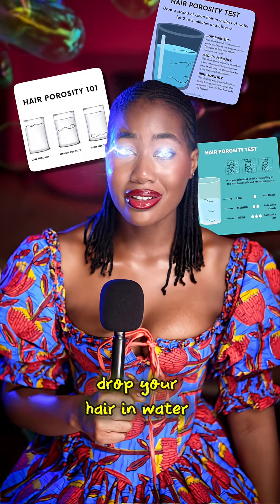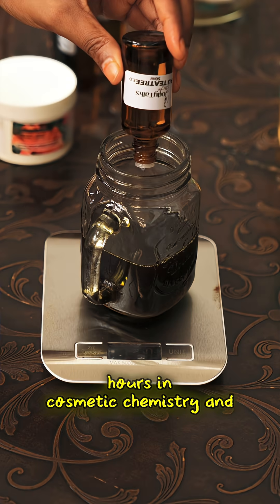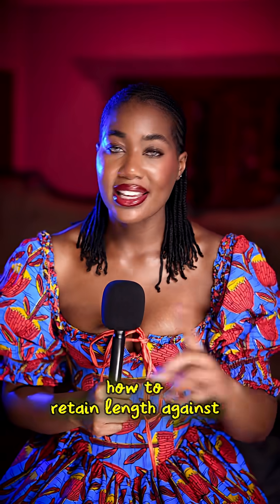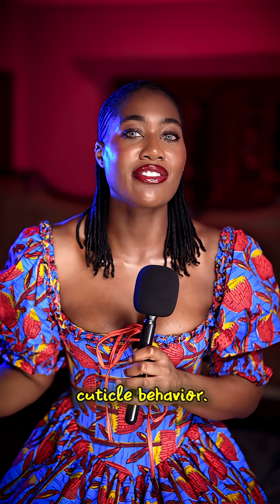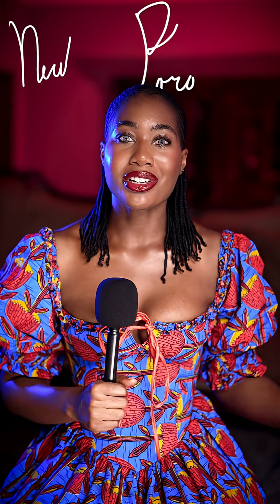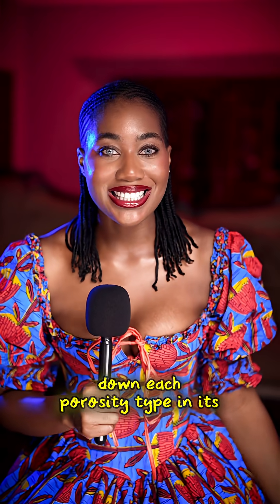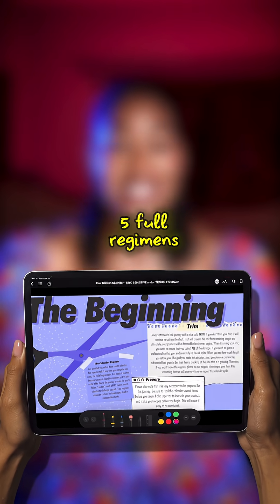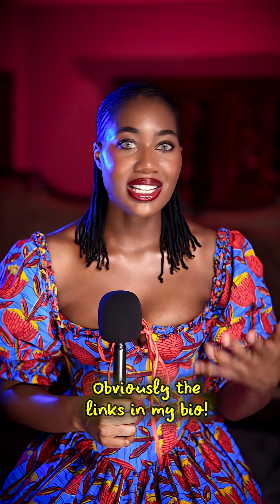THE POROSITY TEST IS A SCAM — HERE’S WHY | EfikZara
That viral “porosity test” where you drop a strand of hair in water? 🚫 It’s one of the biggest myths in the natural hair community — and it’s misleading millions.

In this video, EfikZara breaks down why the floating hair test is completely unreliable and explains what porosity actually means in scientific terms. Your porosity determines how your hair interacts with hydration, moisture, and protein — it’s the foundation of every effective haircare routine.

You’ll learn:
🌿 Why most people misdiagnose their porosity (hint: buildup mimics low porosity)
💧 How to tell if your hair is truly low, high, or neutral porosity
⚗️ The real science behind cuticle structure, lipid depletion, and hydration retention
🧠 How to choose ingredients that work with your porosity — not against it

This is the start of a full series where I’ll break down each porosity type and teach you how to build a regimen that aligns with your biology, not social media myths.

blah

A: 4a/4b/4c